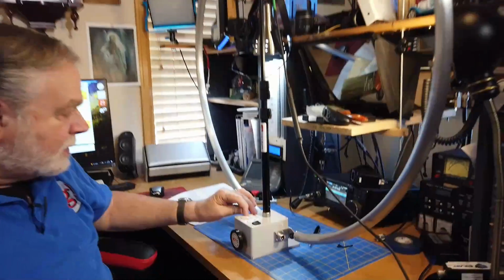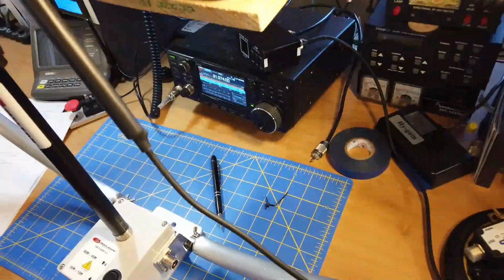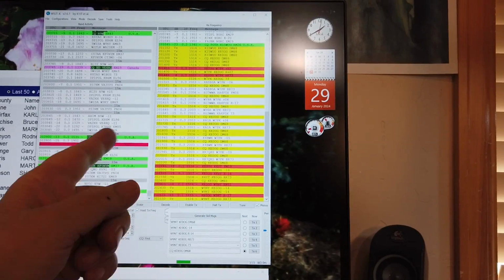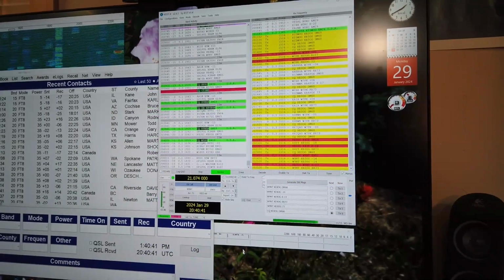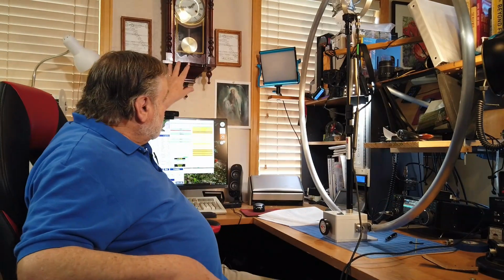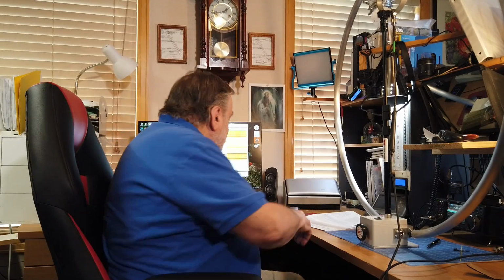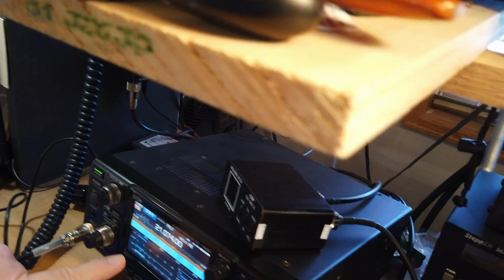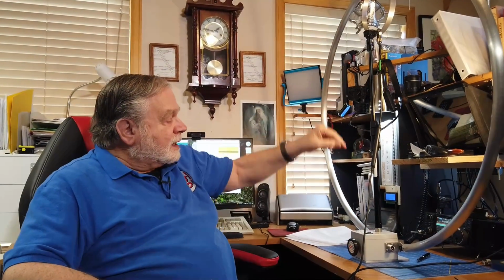Rigid Radiator F Loop 3.0 Plus (#1073)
I am going to review the last antenna that Chameleon has sent me. Watch to learn about this antenna that can be very useful. But is it worth the cost?